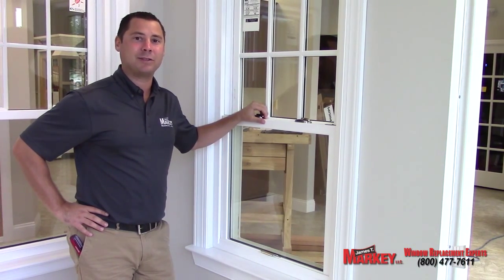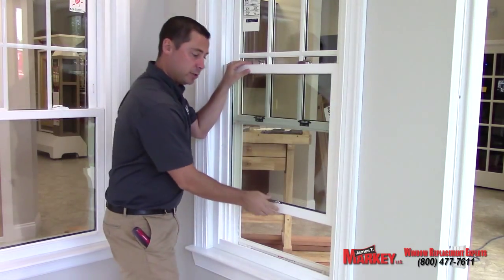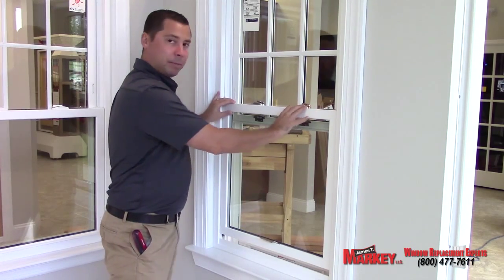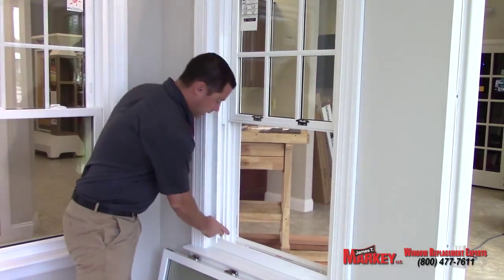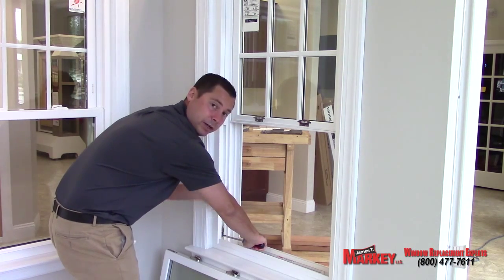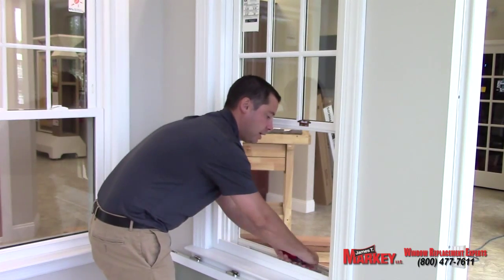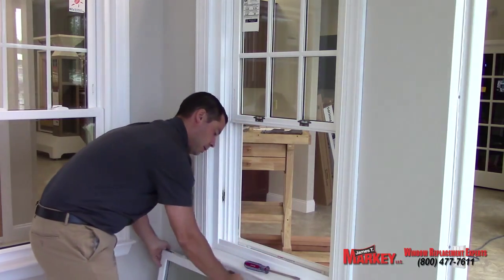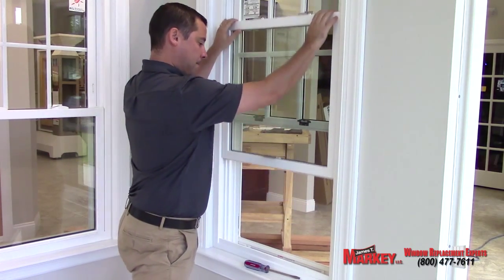How to fix popped out double hung vinyl window sash.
Rob at Markey Home Remodeling demonstrates the easy correct way to fix a double hung vinyl window that popped out of its frame or chute.